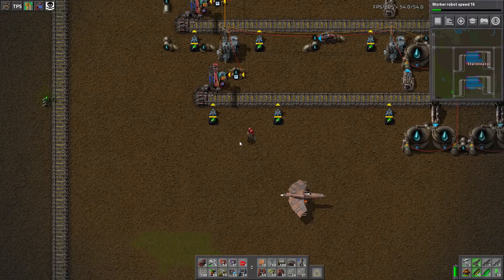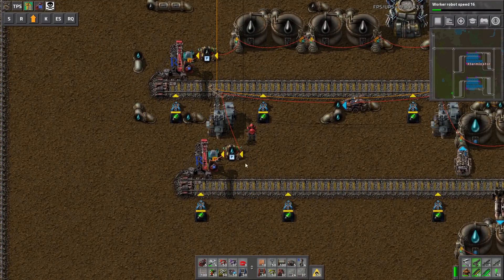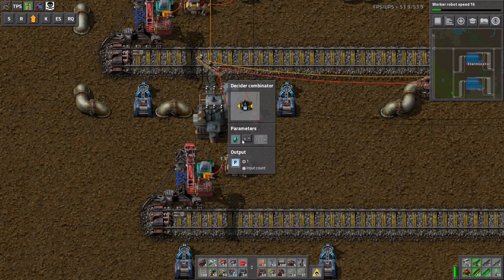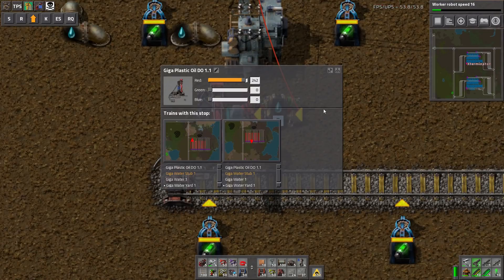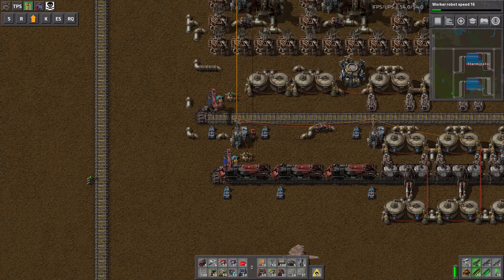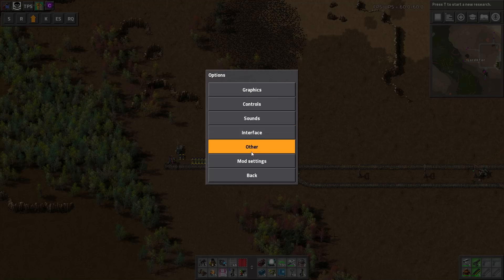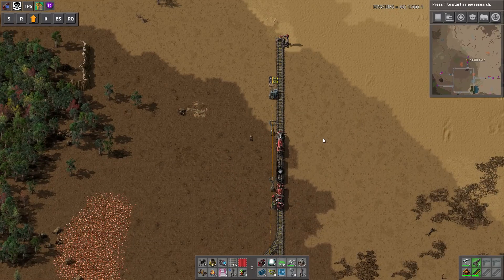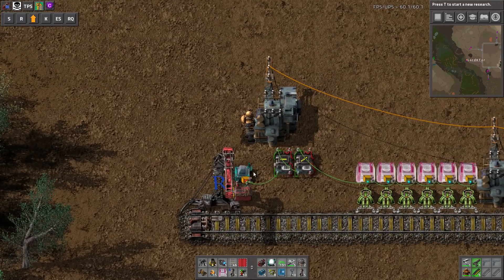Factorio Mod Spotlight / Tutorial - Train Supply Manager (Train Controller)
This Factorio Mod Spotlight covers the Train Supply Manager mod. It is a train controller made by Lordktor, who also made SpaceX mod. It allows you to have trains automatically called to where they need to be based on demand or many other conditions you can set. It is quite easy to use and setup and also very light on game performance.